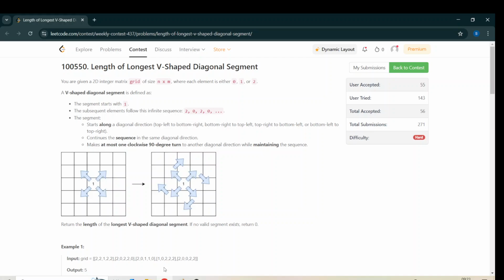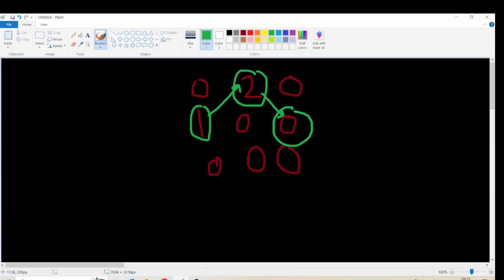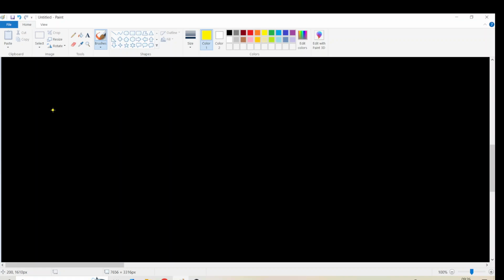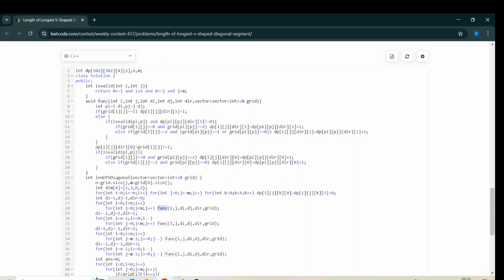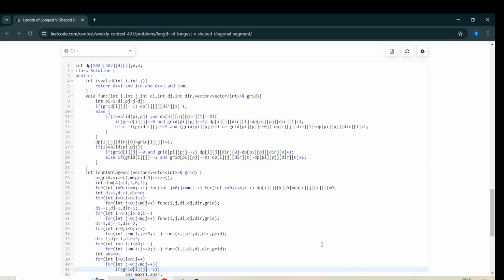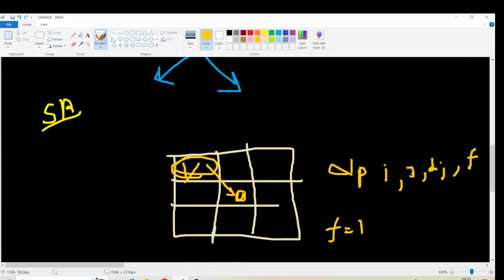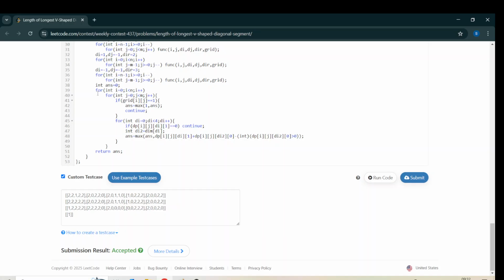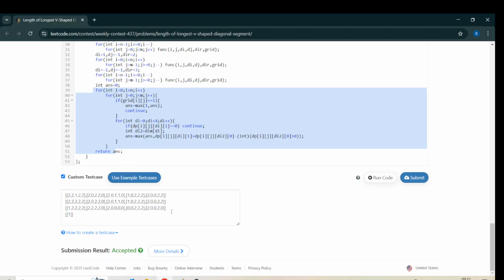Length of Longest V-Shaped Diagonal Segment (Leetcode Weekly 437)